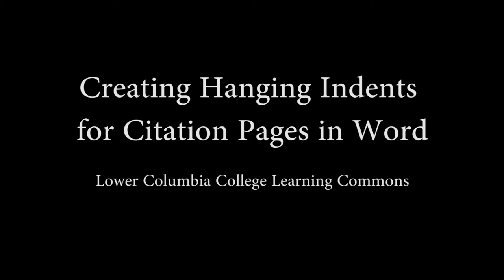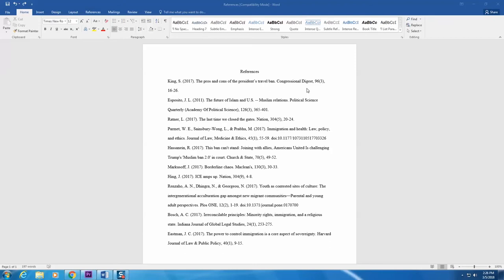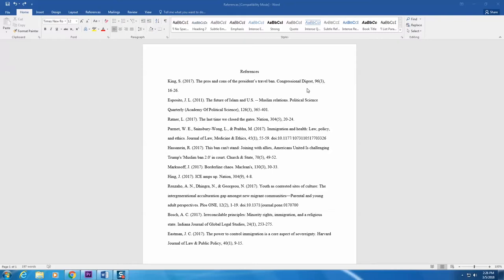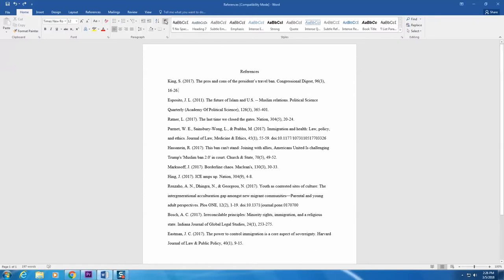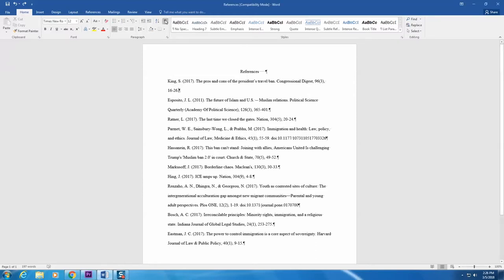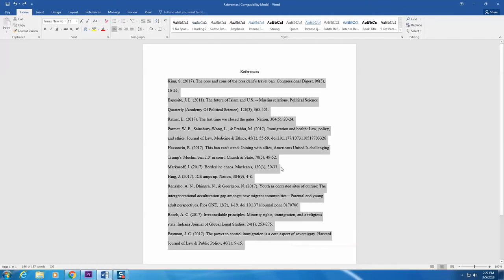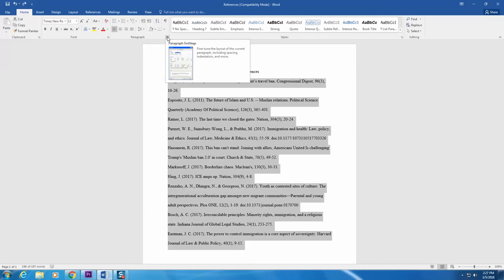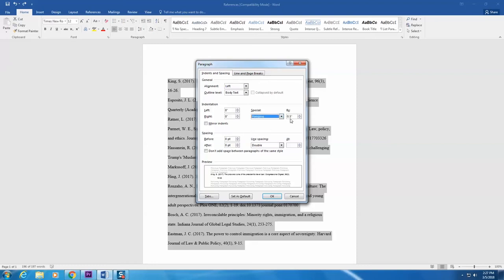Creating Hanging Indents for Citation Pages in Word